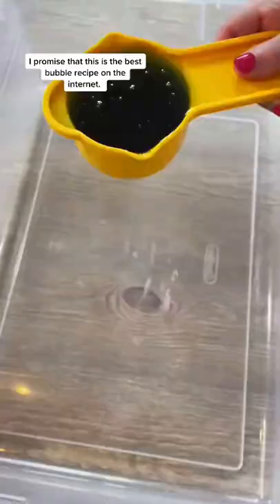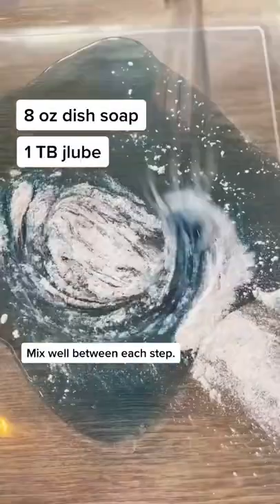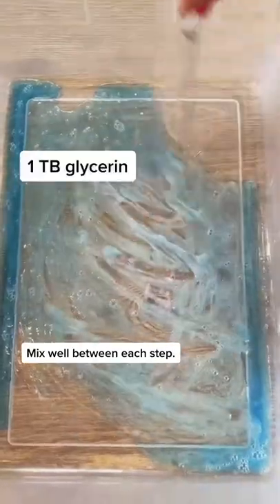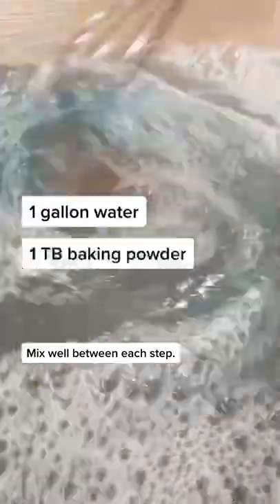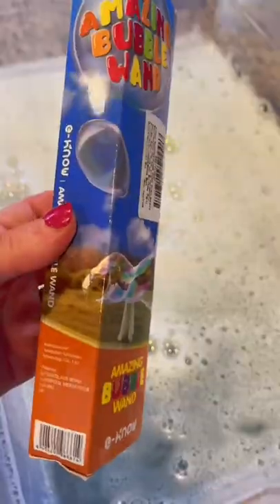The best bubble recipe on the internet.